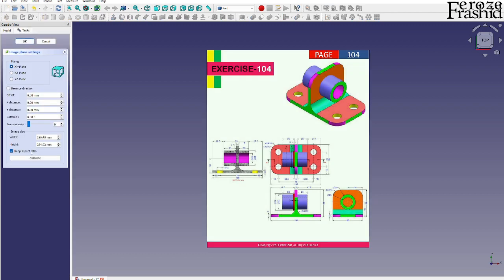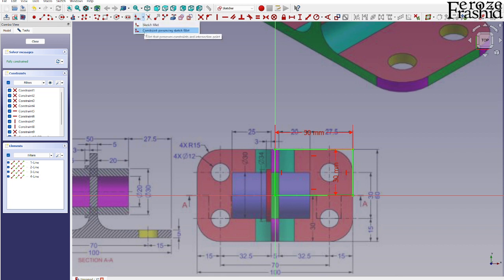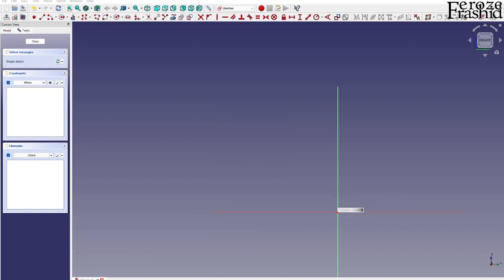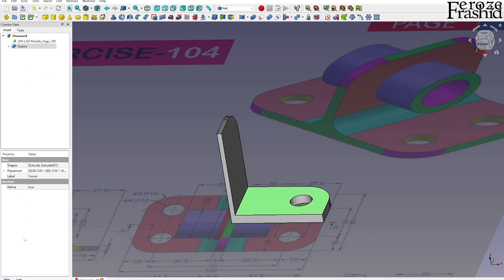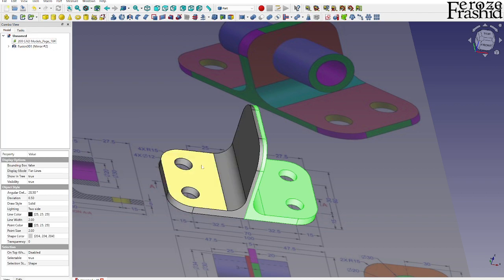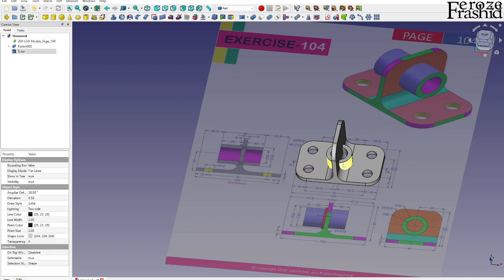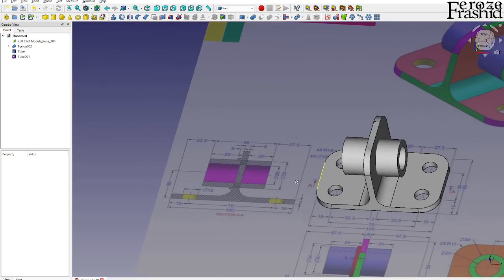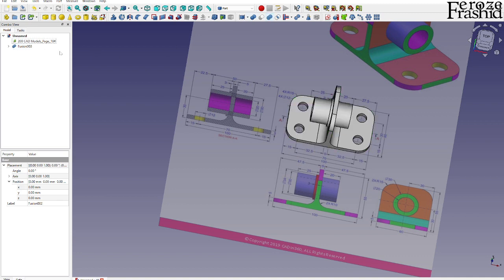200 3D Models in FreeCAD: Exercise 104